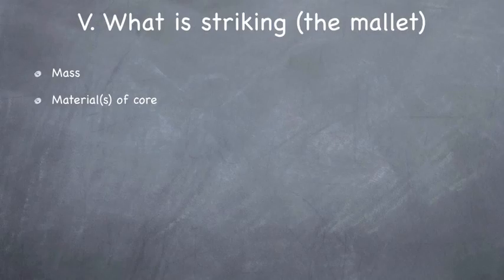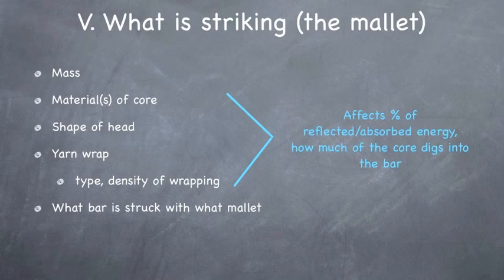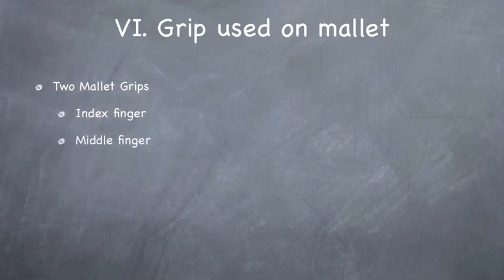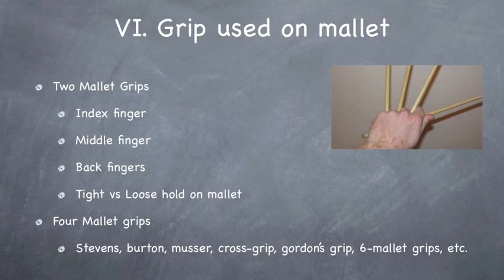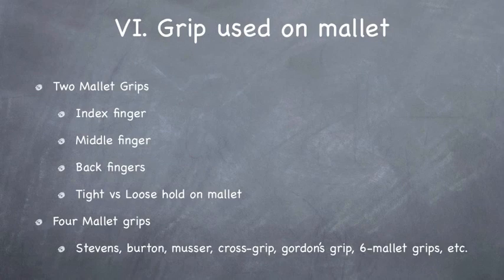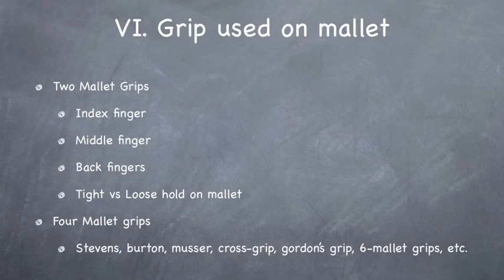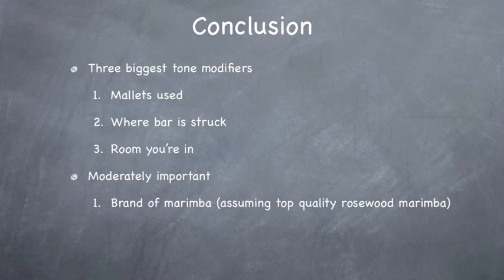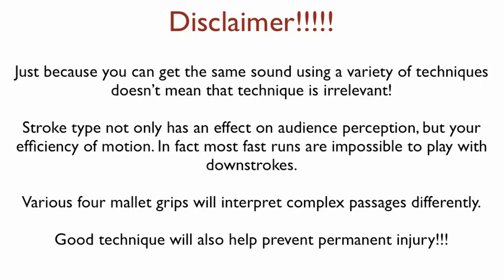Marimbalogy.com #2 the Variables of tone production part 2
Here are the main variables that go into tone production on the marimba, part 2!